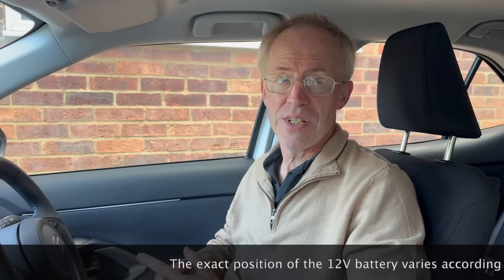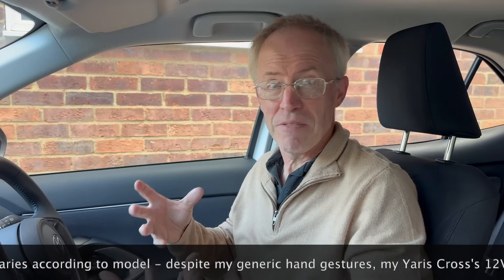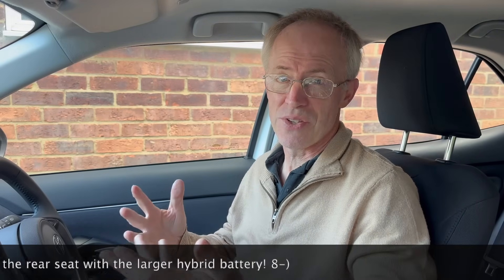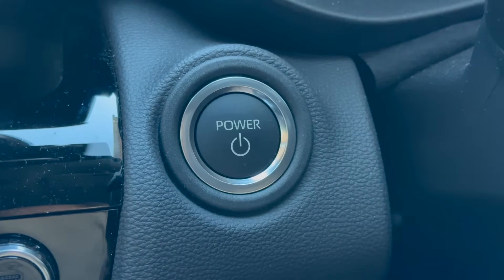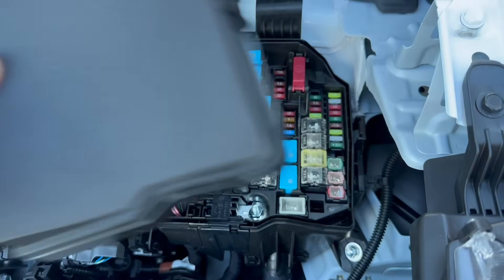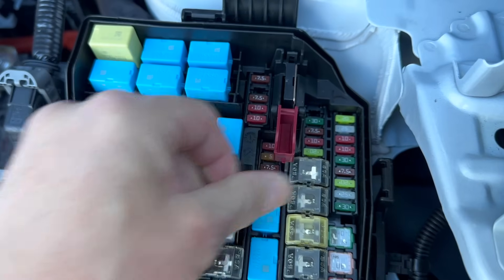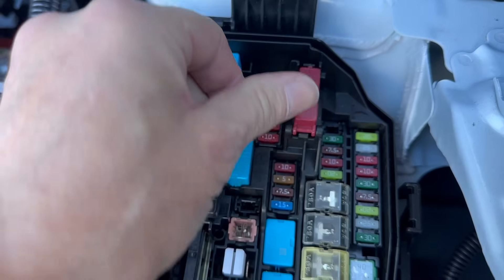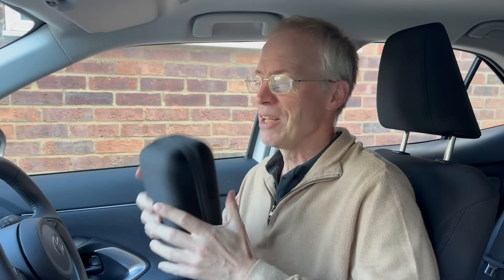Explaining why the 12V battery in all hybrids and EVs depletes - and how to manage the problem!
There has been a lot of doom and gloom and scaremongering about this issue. But it's not just affecting rarely-driven Toyotas - it affects ALL cars - to some degree. As I explain!

PS. My battery booster is old and not sold anymore, but there are loads - expect to pay less than £40 now, in 2025, so no reason why every car owner shouldn't have one!